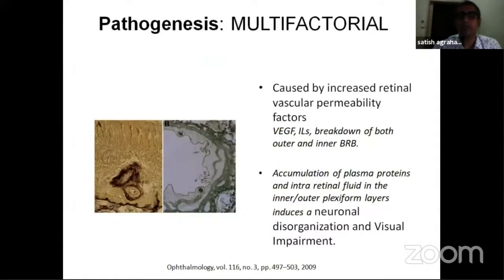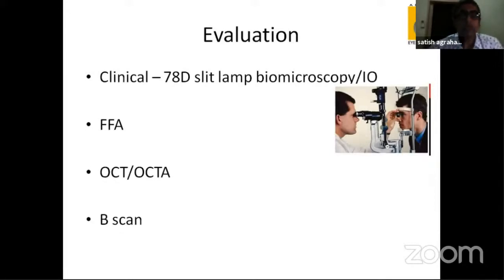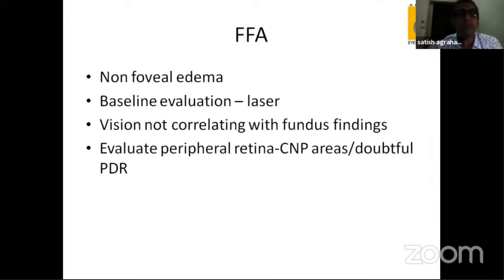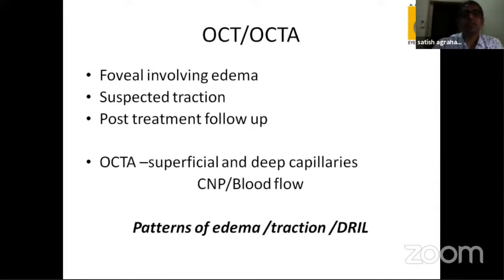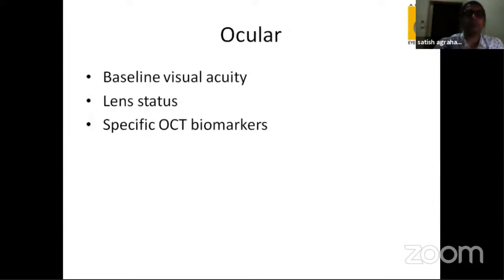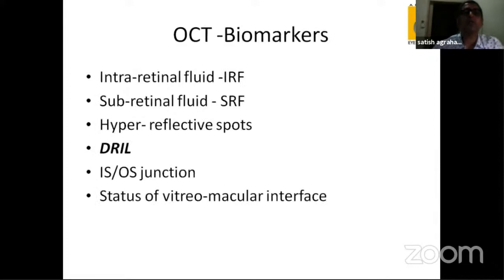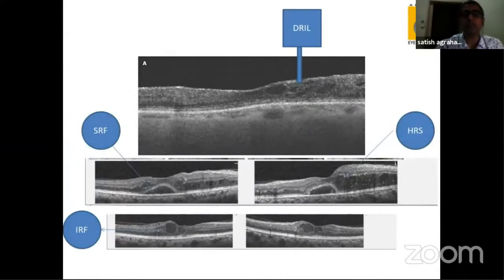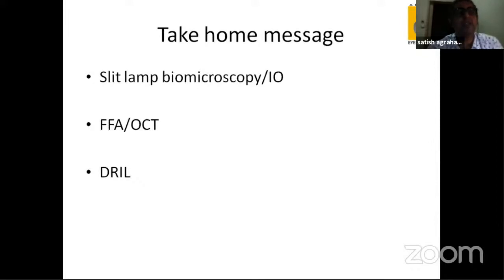Diabetic Macular Edema & Diabetic Retinopathy. Current Concepts in Medical-Dr.Satish Agraharam(DME)